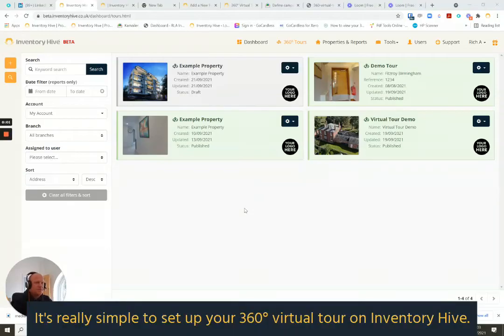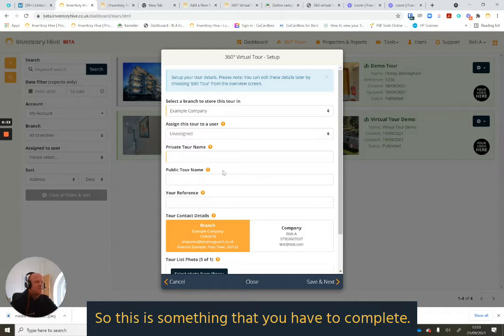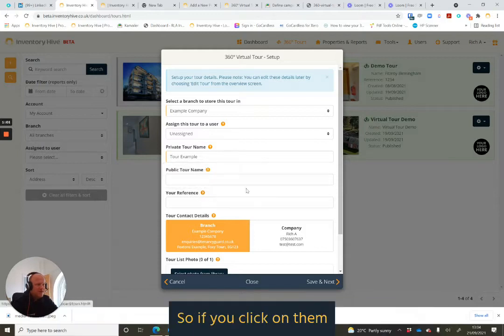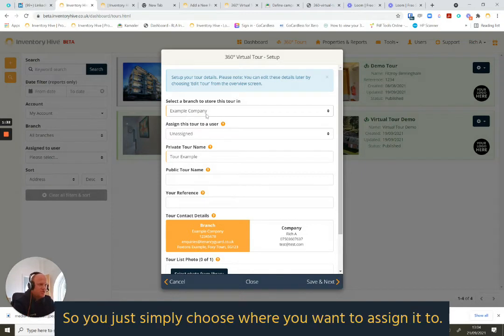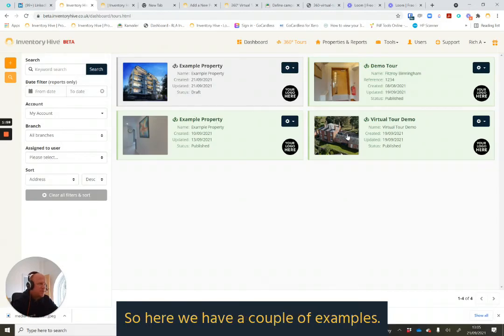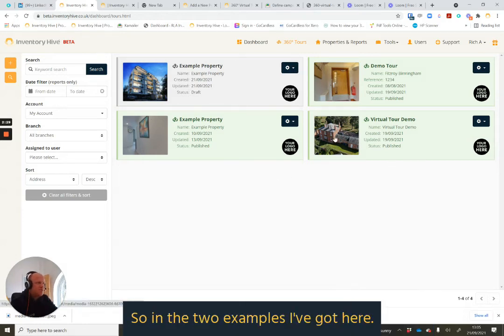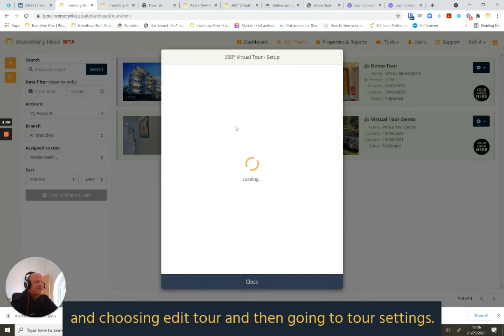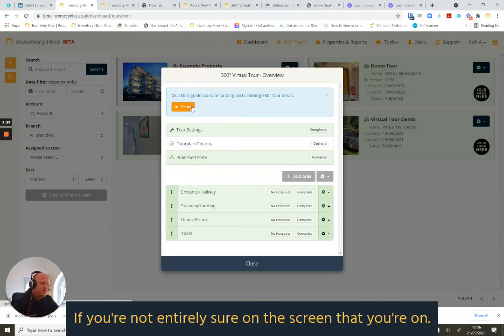Inventory Hive: 360° Virtual Tours - Adding a 360° Tour in Seconds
Setup your tour in seconds and as much, or as little info as you like.

This video gives some hints and tips the how to set up your 360° virtual tour on Inventory Hive.